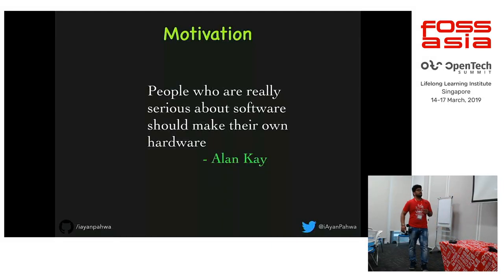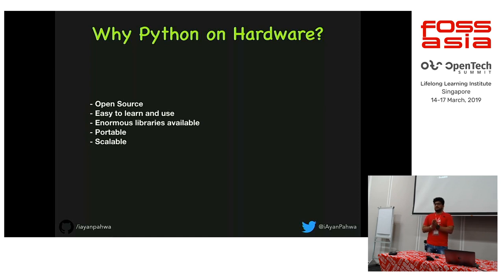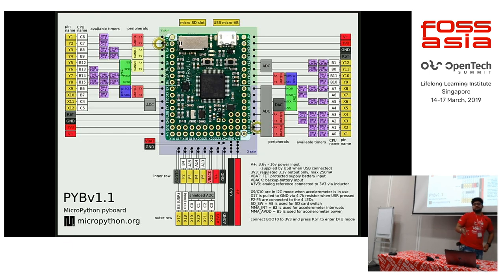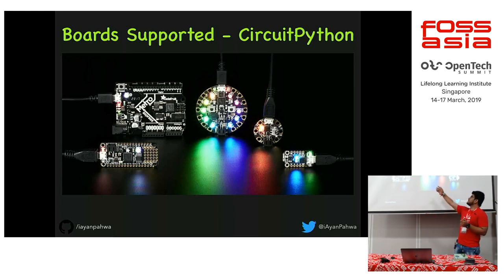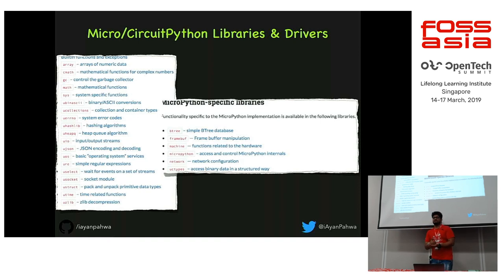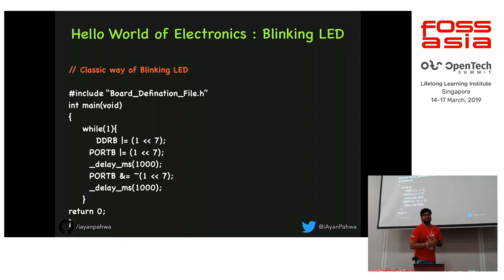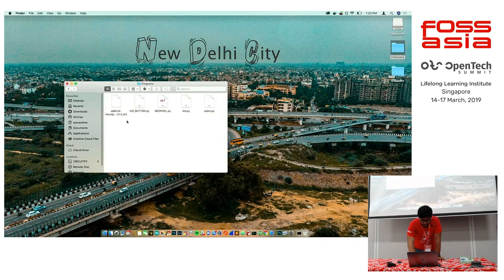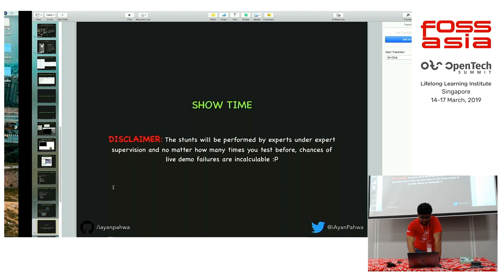Embedded Programming for everyone using MicroPython and CircuitPython by Ayan Pahwa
16 March 2019 13:00, Training Room 2-2

Embedded system or firmware programming can be very intimidating for beginners and often they tend to drop it very soon, thanks to connecting wires across a breadboard and writing bits and bytes to processor registers using bit shifting and logical operations.

Enter MicroPython and CircuitPython which let's you program microcontrollers using everyone's favourite Python programming language, no toolchain, cross compiler, assembler required. The code lives on your board itself and every lower level detail is abstracted. And if you think you can just blink LEDs with it, you just imagined tip of the iceberg. You can actually track the current location of International Space station and turn on an alarm when it is passing above you ;) . Quite Interesting hah, There is so much we can do with it and it's not scary.

Talk includes Introduction and some example project showcase and can also include basic hands-on experience.